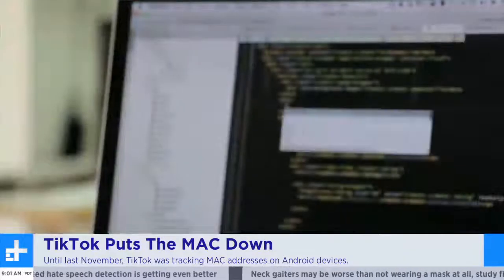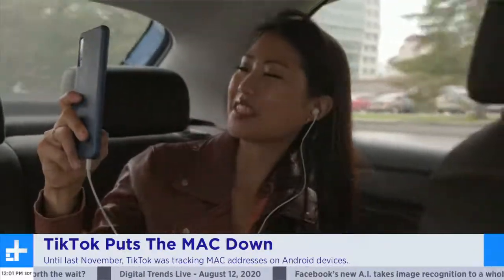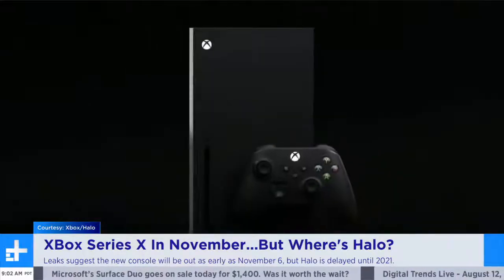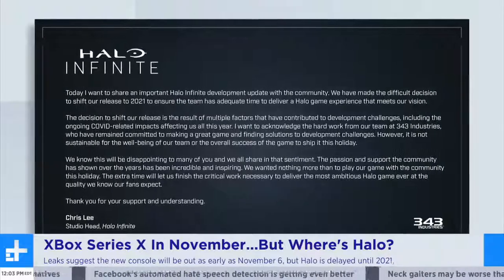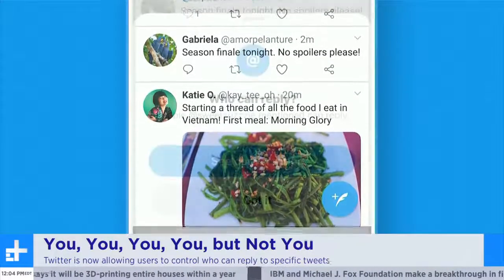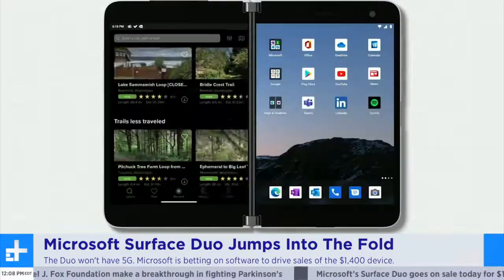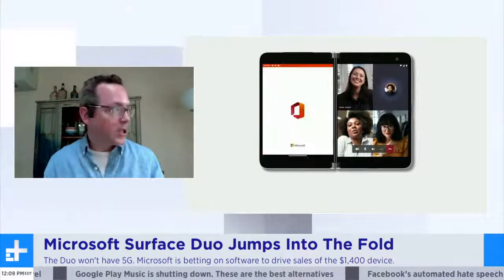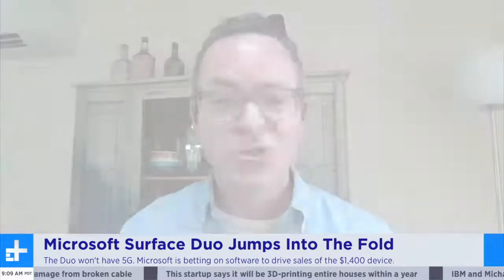Microsoft Surface Duo Announced; A Better Treatment For Parkinson's | Digital Trends Live 8.12.20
On Digital Trends Live today: IBM teamed with the Michael J. Fox Foundation to leverage A.I. in search for a better treatment for Parkinson's disease, we talk to IBM's Dr. Jianying Hu about the research; Digital Trends Editor In Chief Jeremy Kaplan discusses Microsoft's Surface Duo and where it fits into the fold; It's TBD, a weekly confluence of tech and pop culture, hosted by Jess Surbaugh and Adrien Warner; In the news: TikTok had been storing Android MAC addresses up until November of last year; XBox Series X could come in November but...without Halo; Twitter will allow users to control who can reply to their tweets; and NASA's hunt for more habitable exoplanets through the TESS mission has been a huge success.